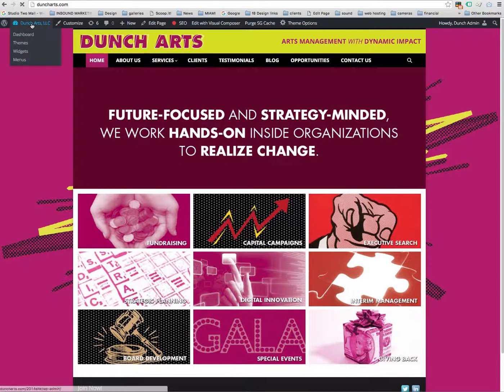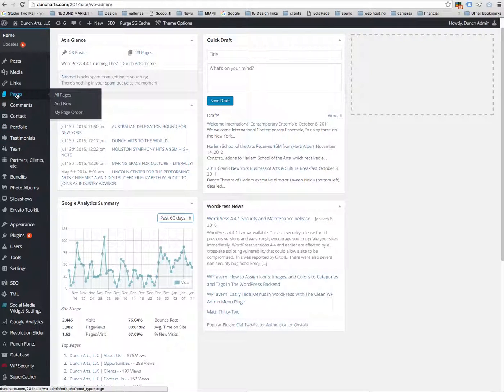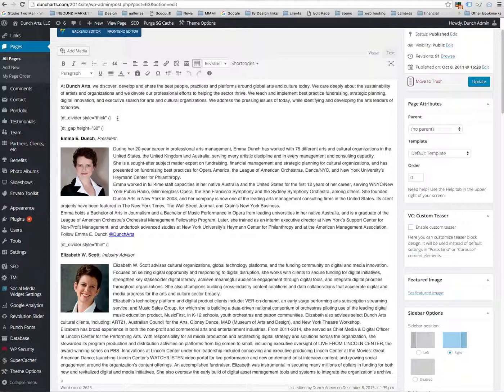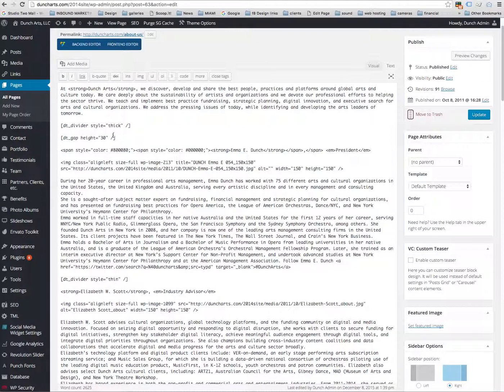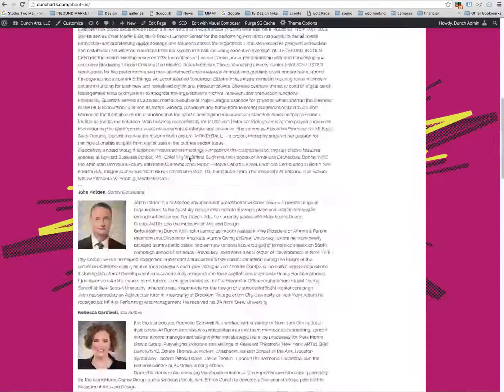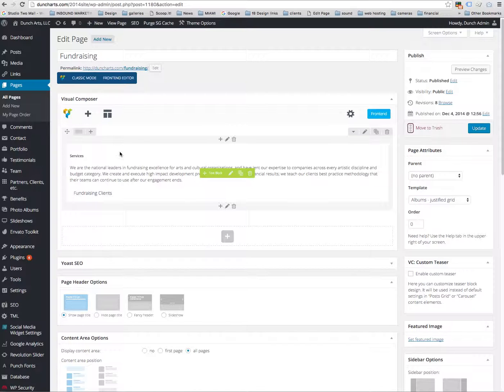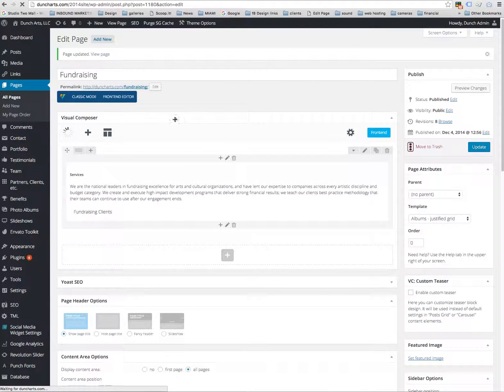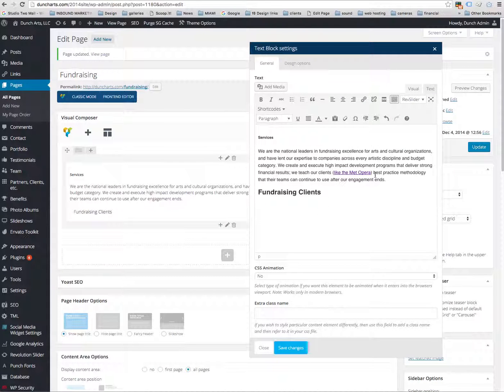DunchTutorial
Quick wordpress tutorial